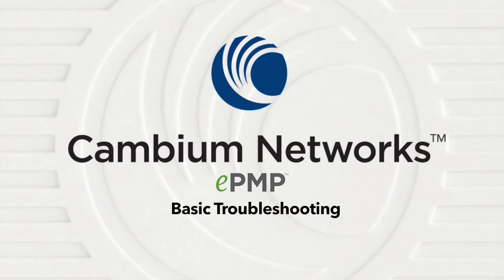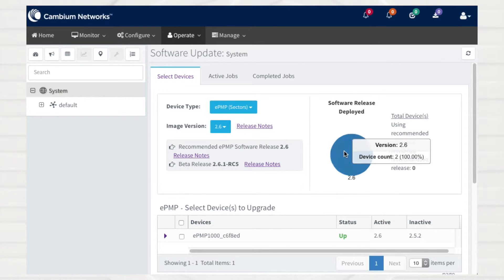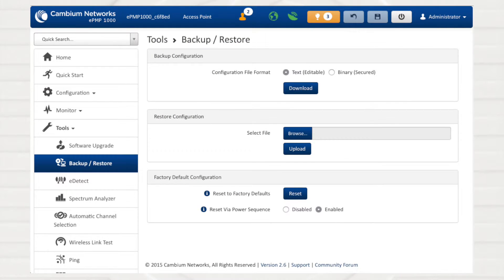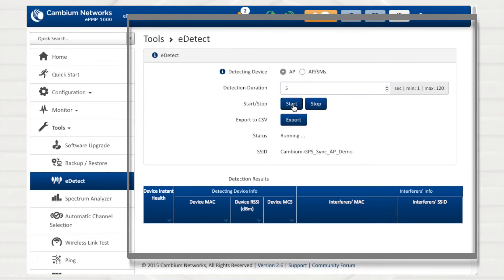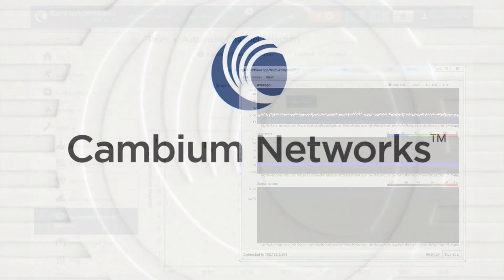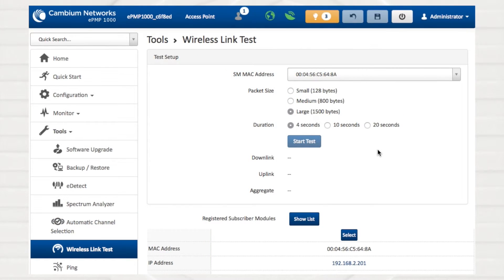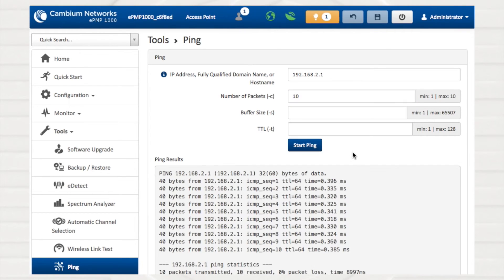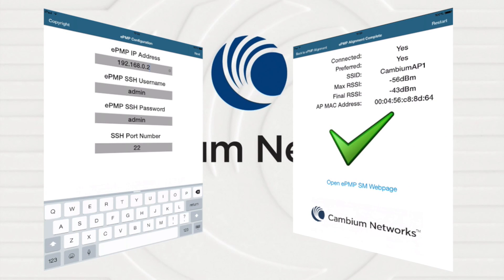How To Perform Basic Troubleshooting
Learn how to perform basic troubleshooting on ePMP and get up and running in no time.

ePMP is designed for providing wireless broadband in high interference outdoor environments, providing up to 200Mbps of bandwidth.